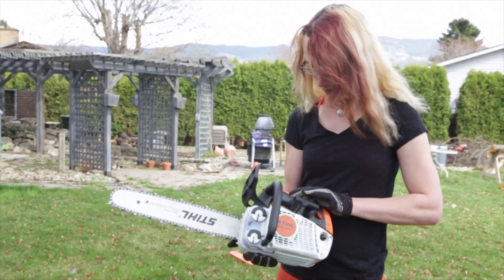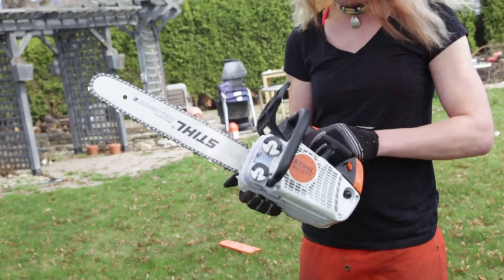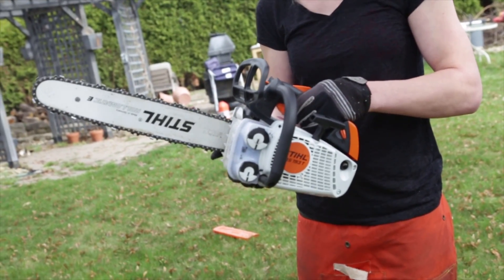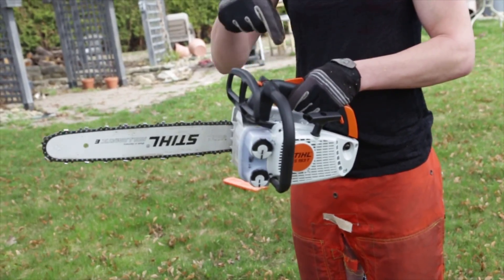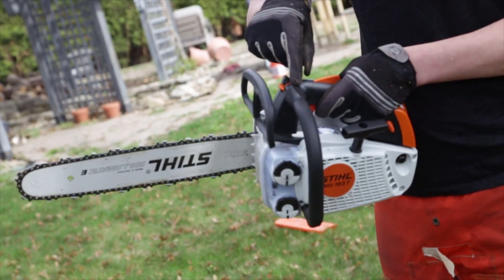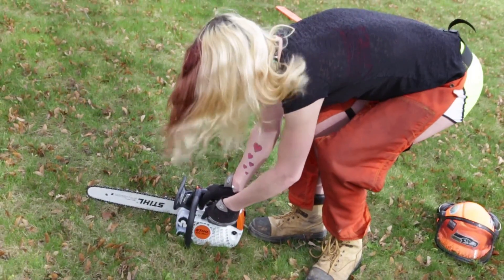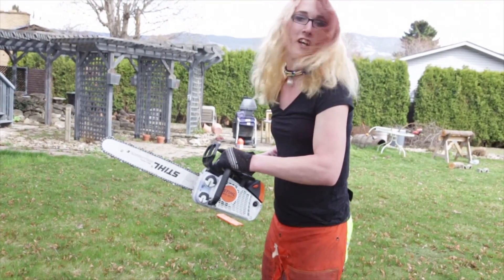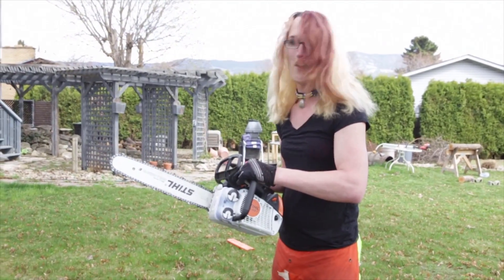Starting a Stihl MS 193T Arborist Top Handle Chainsaw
Here's a fun video showing how to warm start this chainsaw.